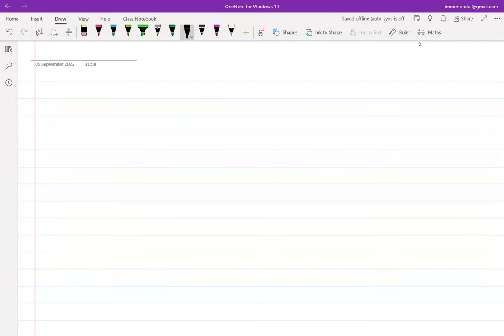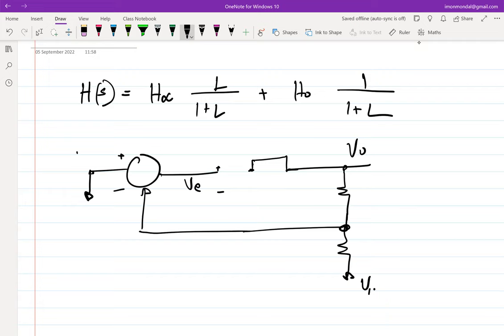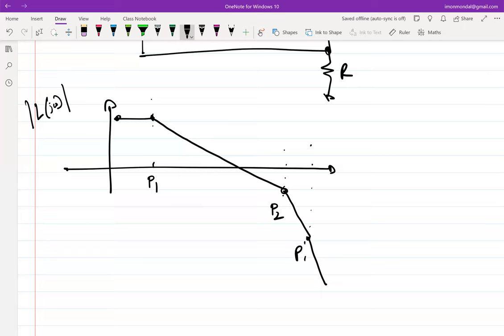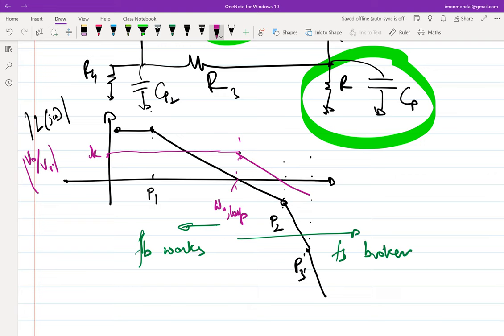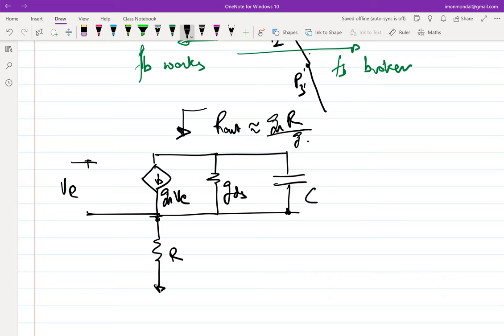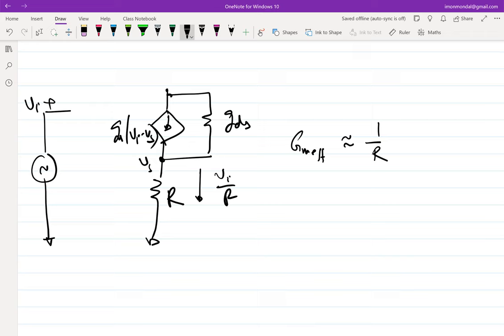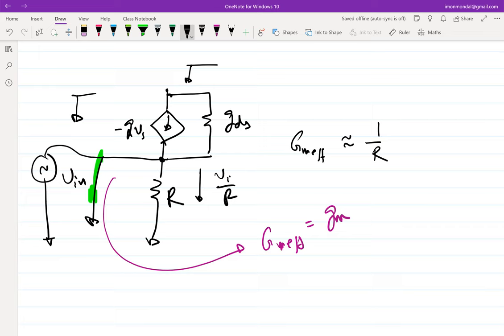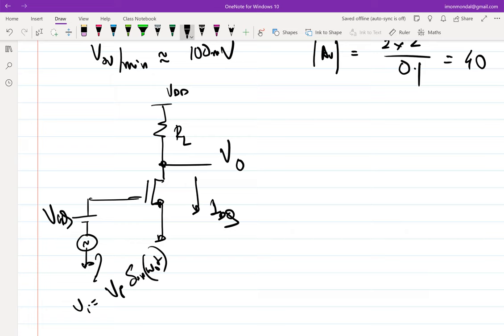Lecture11: Swing limitations and maximum gain in a common source amplifier; Intro to cascode stage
Incremental model of a cascode amplifier.

Maximum theoretical gain in a common source amplifier.

Introduction to swing limits.

The above are the sub-topics which are being discussed in this lecture.
EE, IIT Kanpur